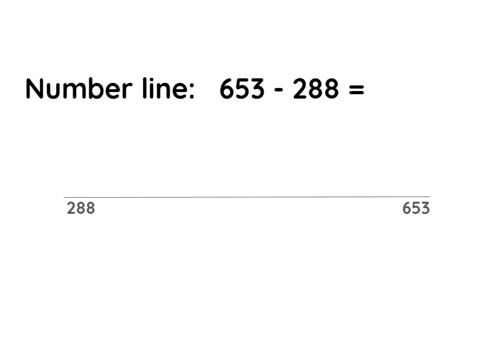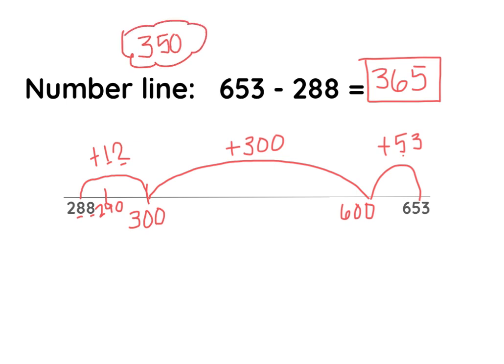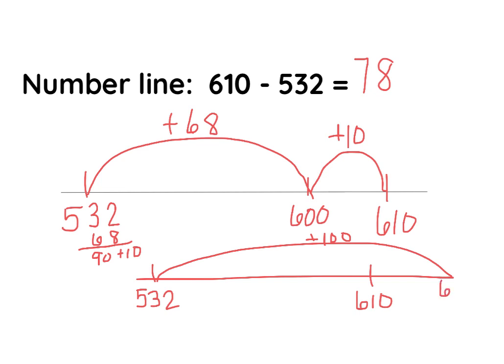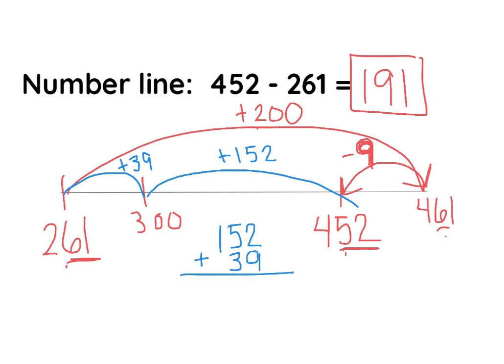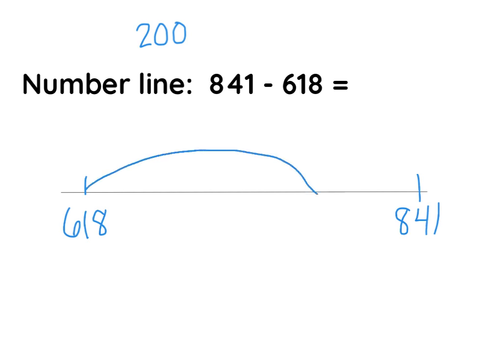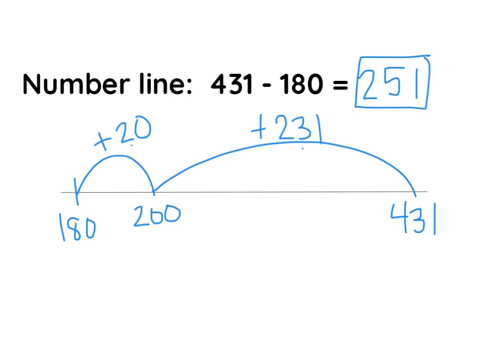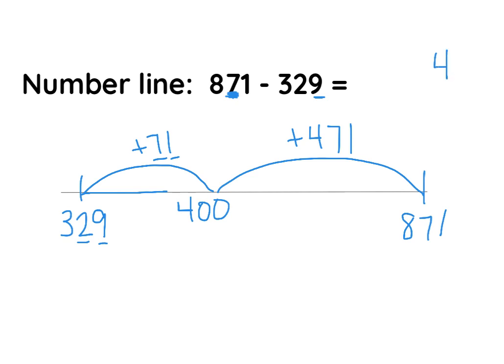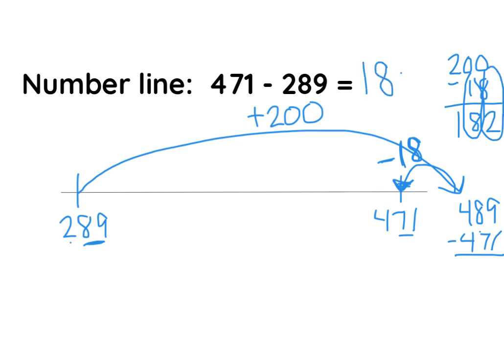Number Line Subtraction Day 9 3d - 3d